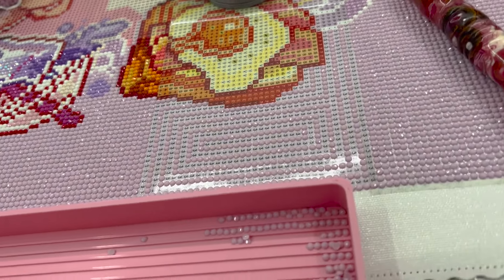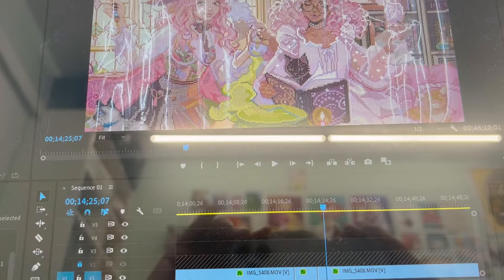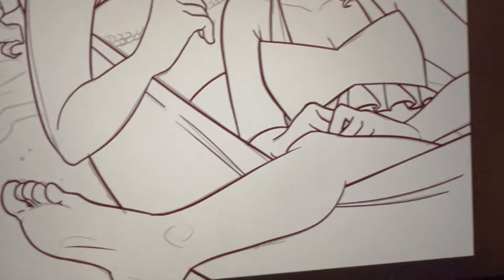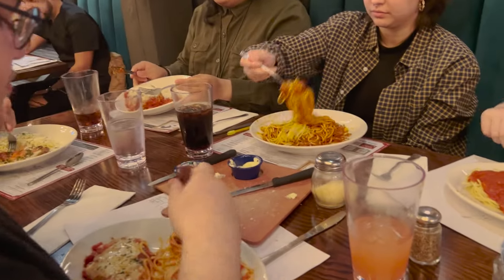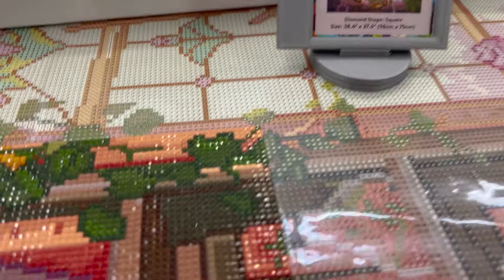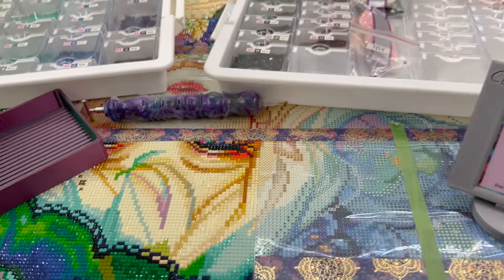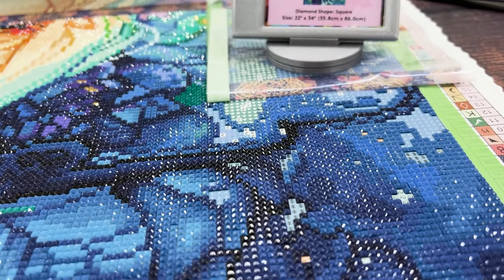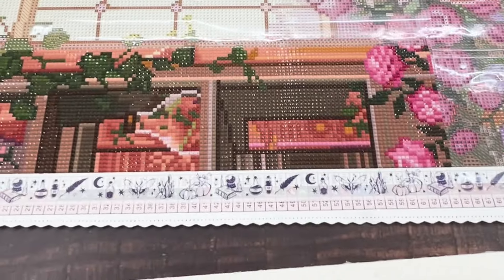🌕 Diamond Painting After Dark ⭐ | Vlog #1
Hi guys! Thought it would be fun to vlog a little bit of what I get up to in the wee hours of the morning after work is done for the day. :) Ahem, diamond painting, you guys!  :P Hope you enjoy.